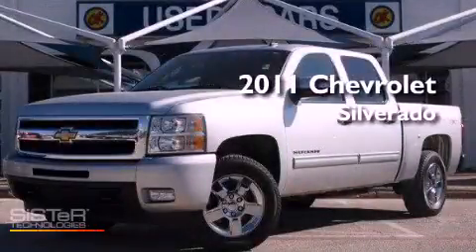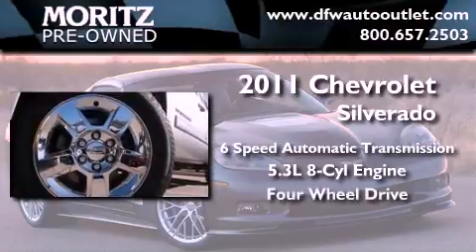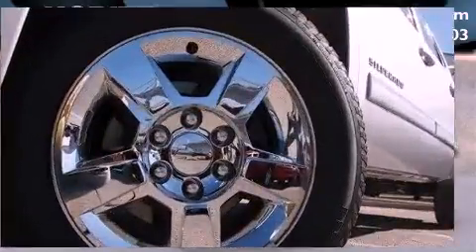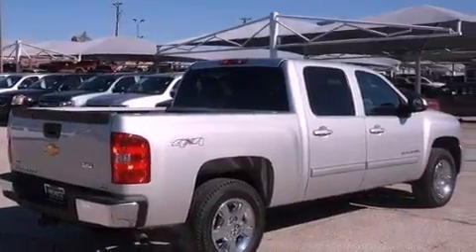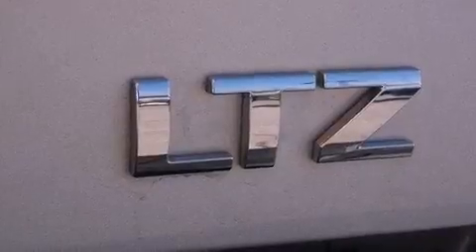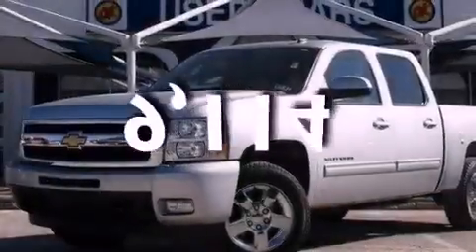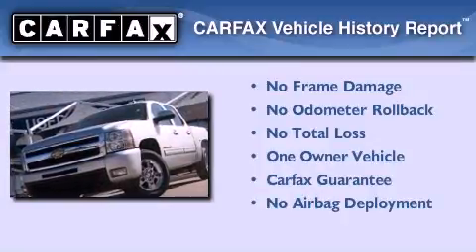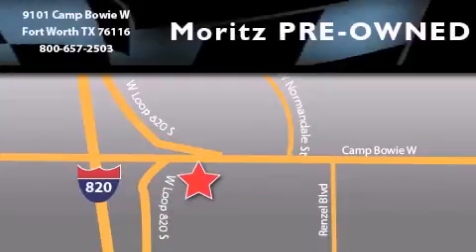2011 Chevrolet Silverado Dallas TX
Year : 2011
 Make : Chevrolet
 Model : Silverado
 Engine : Gas/Ethanol V8 5.3L/323
 Trans . : Automatic
 Exterior : Sheer Silver Metallic
 Miles : 9,114
 Interior : Gray

 2011 Ft Worth TX